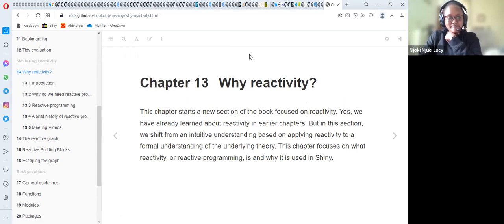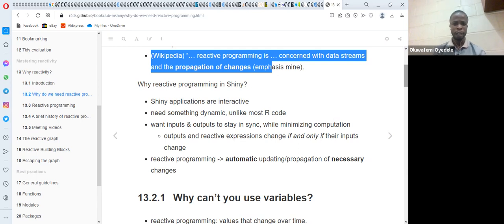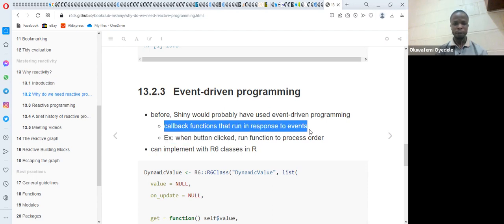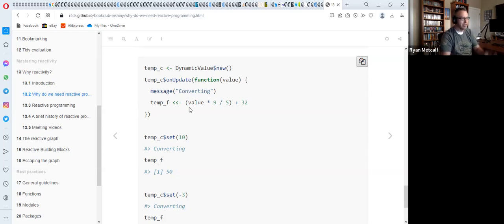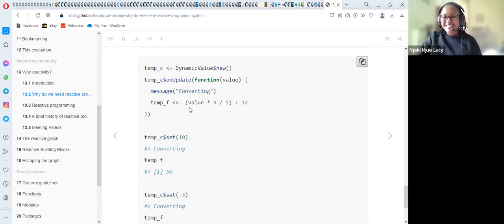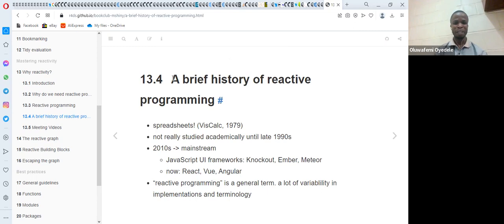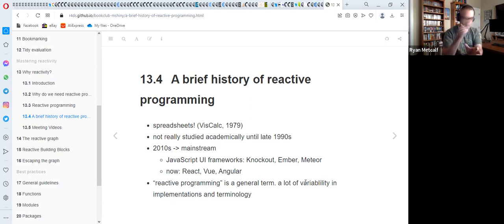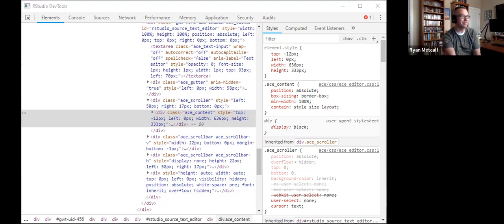Mastering Shiny Book Club: Why reactivity? (mshiny03 13)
Oluwafemi Oyedele presents Chapter 13 ("Why reactivity?") from Mastering Shiny by Hadley Wickham on 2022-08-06, to the DSLC Mastering Shiny Book Club (cohort 3).